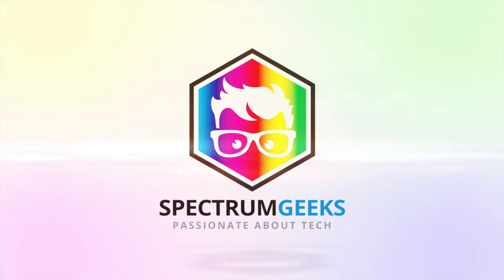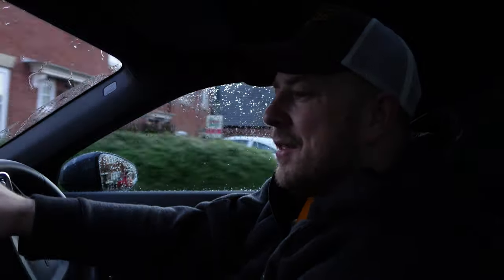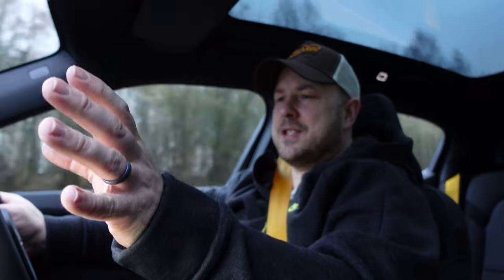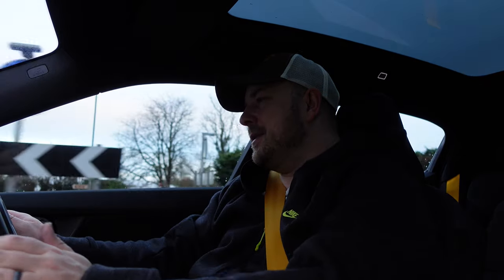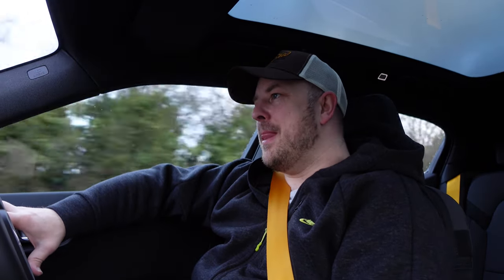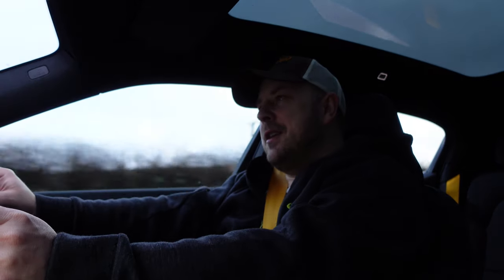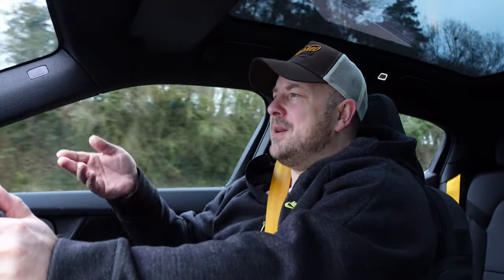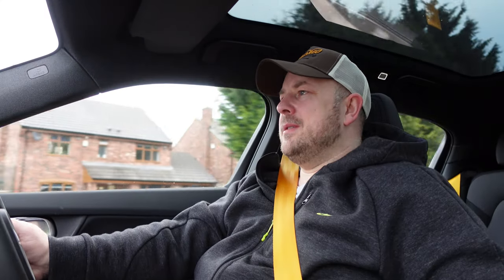Polestar 2 Ride Along - My Thoughts After 200 Miles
In this video I am off to the Volvo dealers for the first time. I am going to pick up the missing Jack and wrench, and get the damaged rear door seal replaced. So I thought I would invite you along as I mindlessly talk about my thoughts so far after 200 miles (lockdown edition).

Timecodes